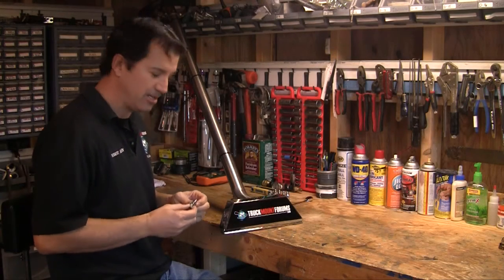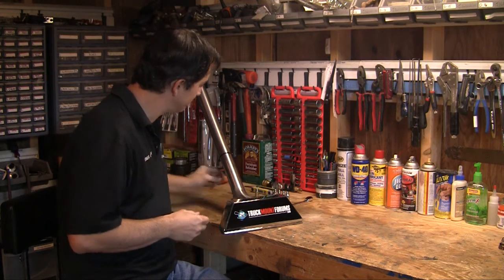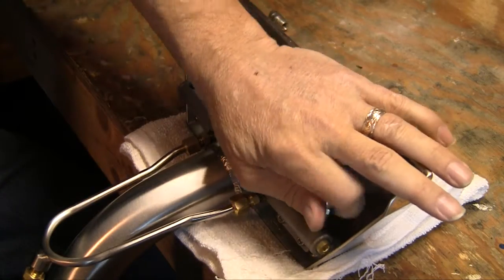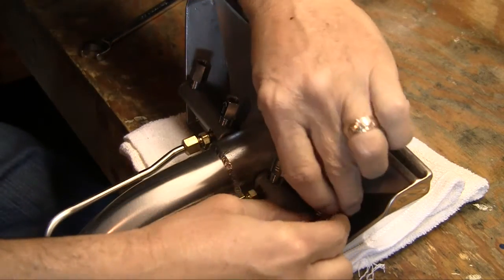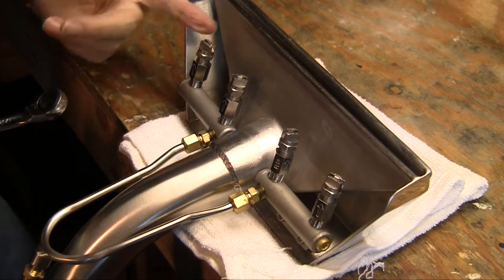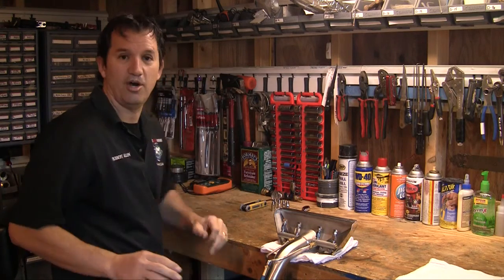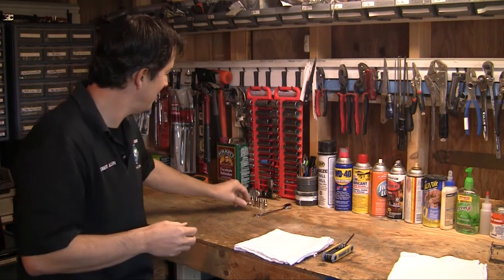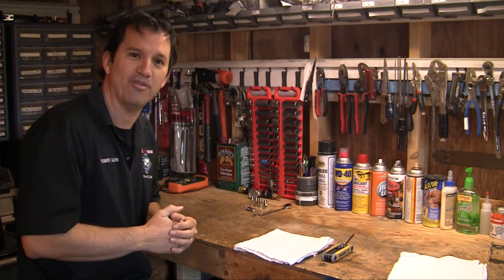TMF How To: Install and Maintain Jet Extenders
Rob Allen shows you how to install and maintain jet extenders. He also discusses the benefits of installing them in the first place!

For more information and for other helpful tips and tricks be sure to visit truckmountforums.com!